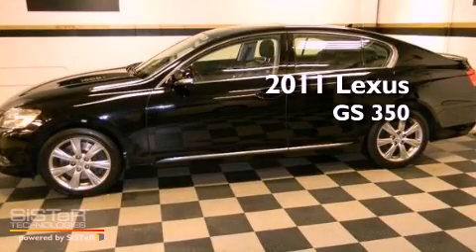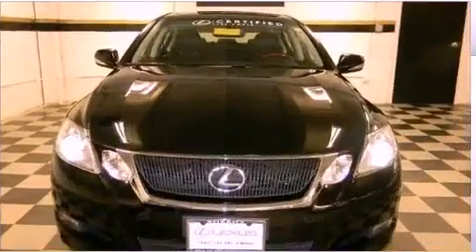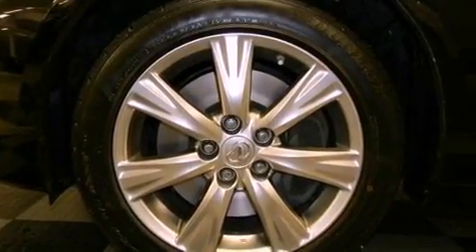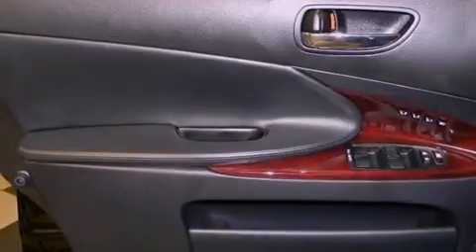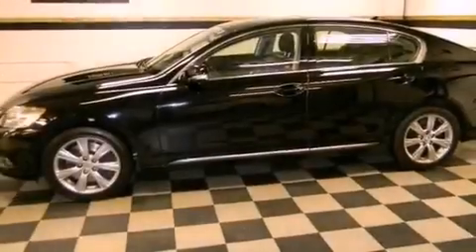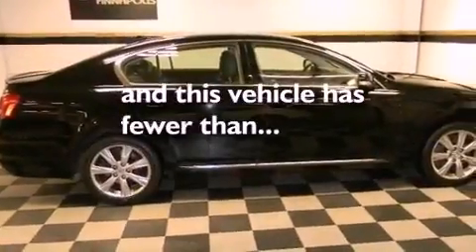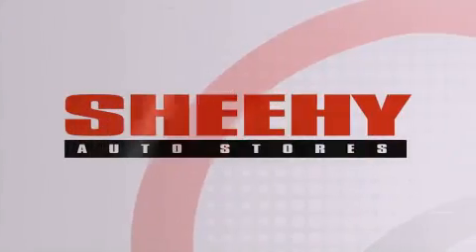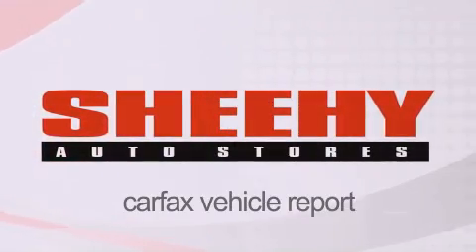2011 Lexus GS 350 Annapolis MD 21409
Year : 2011
 Make : Lexus
 Model : GS 350
 Engine : Gas V6 3.5L/210
 Trans . : Automatic
 Exterior : Obsidian
 Miles : 48,517

 Stock : M18387A